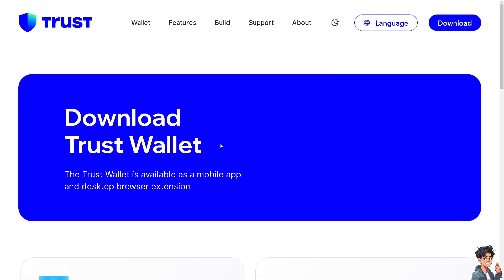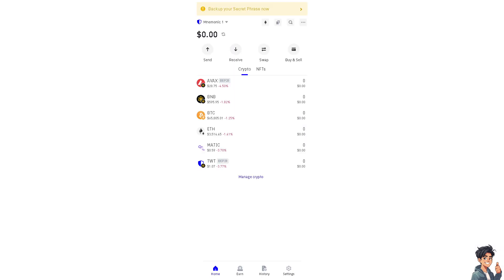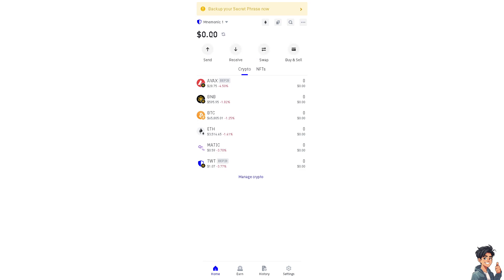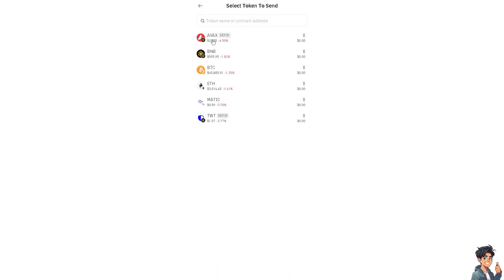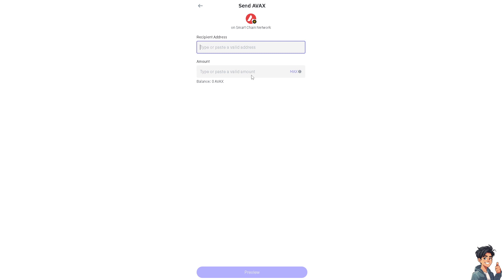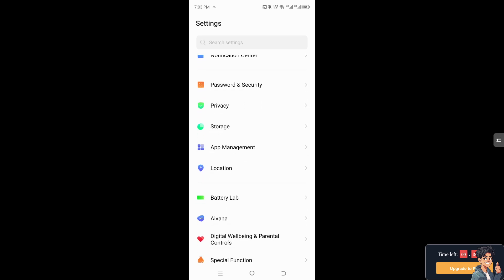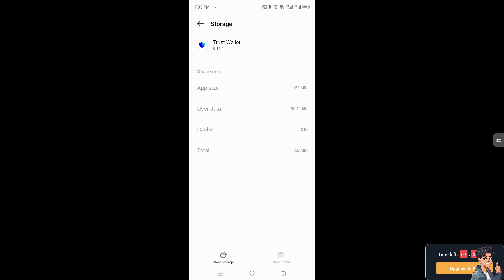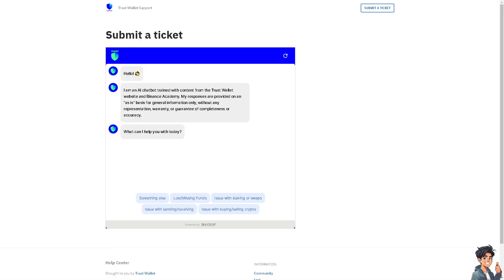How To Fix Transaction Error On Trust Wallet (Full 2025 Guide)